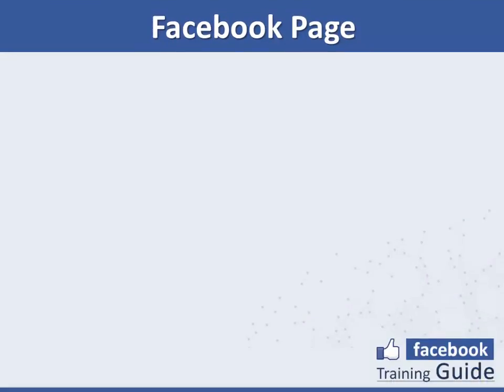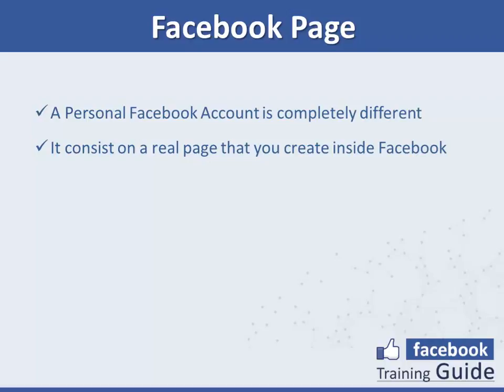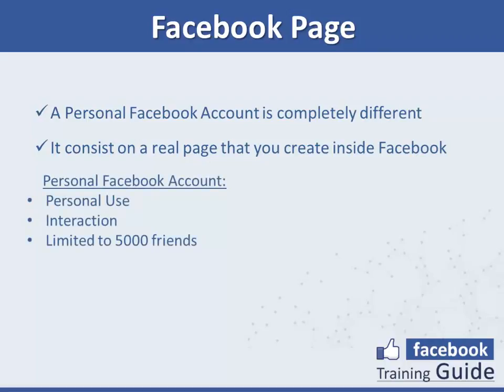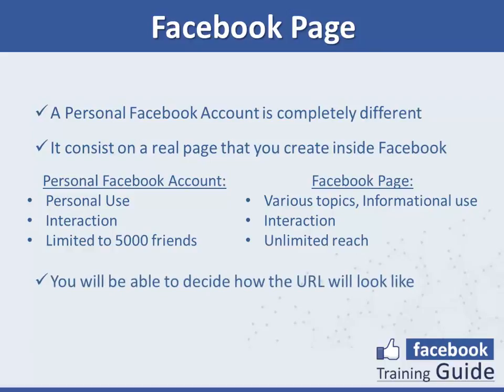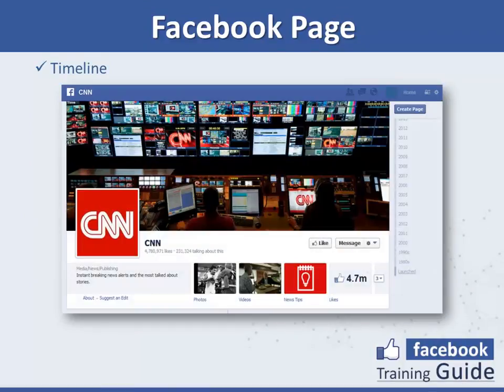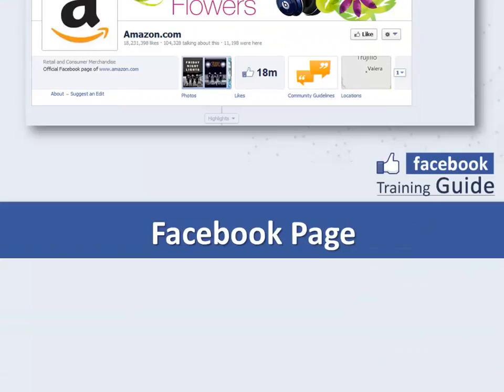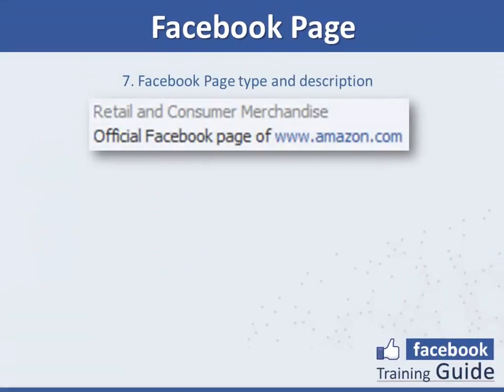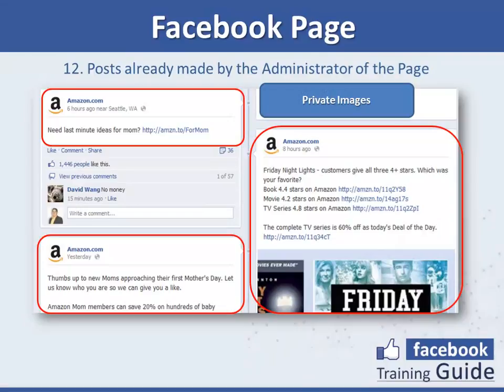Free Facebook Marketing Video Training - What Exactly Is A Facebook Page?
Next, check the more in depth training The Fan Page Method
More, activate your free 14 days trial to world's best marketing and funnel building suite

- Never Buy Full Price Marketing Software and Training Again
Check our reviews, special offers and bonuses for marketers, entrepreneurs and freelancers worldwide!
Sign-up to our newsletter so you will not miss any deal

software deal
software deals
marketing training deal
marketing training deals
marketing app
marketing apps
marketing app review
marketing app bonus